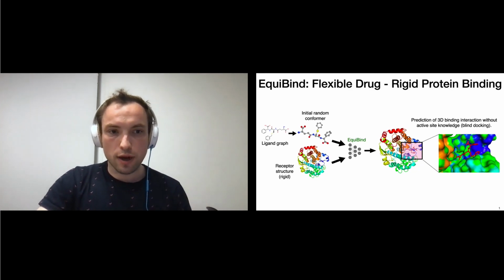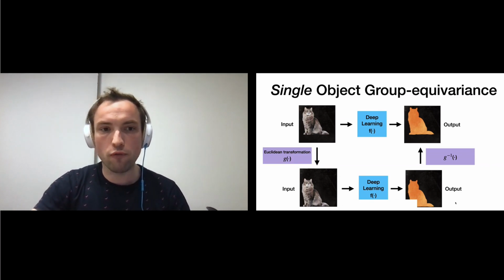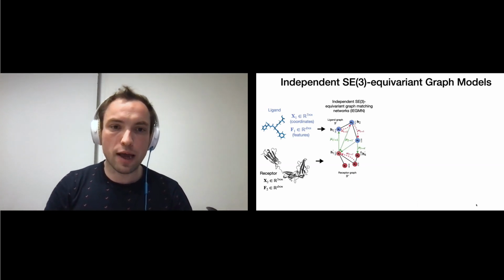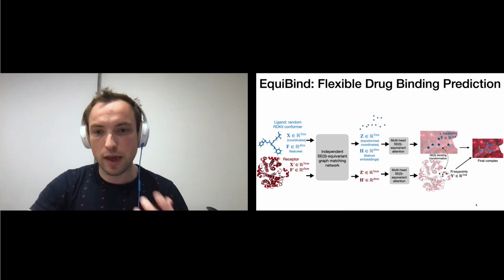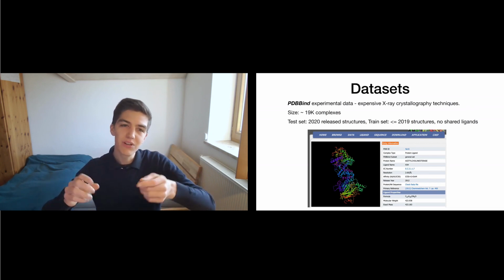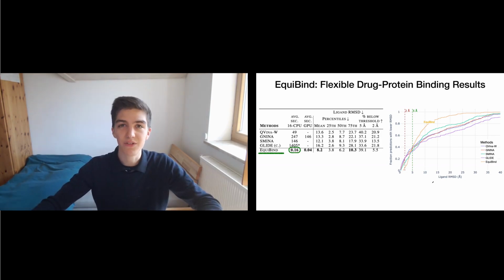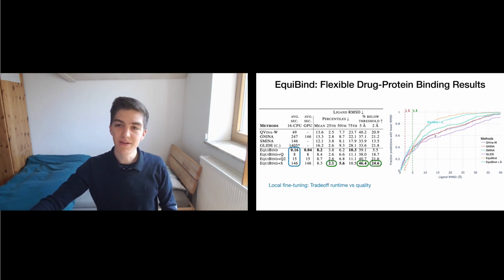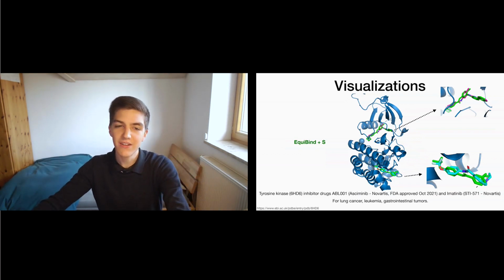EquiBind: Geometric Deep Learning for Drug Binding... - Hannes Stärk - MLCSB - Poster - ISMB 2022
EquiBind: Geometric Deep Learning for Drug Binding Structure Prediction - Hannes Stärk - MLCSB - Poster - ISMB 2022